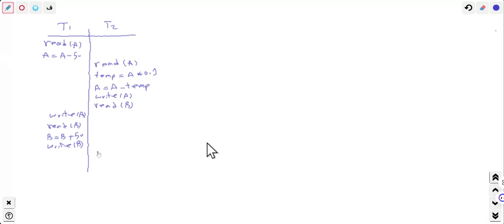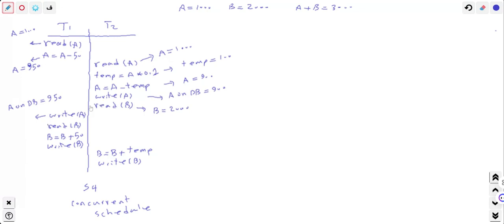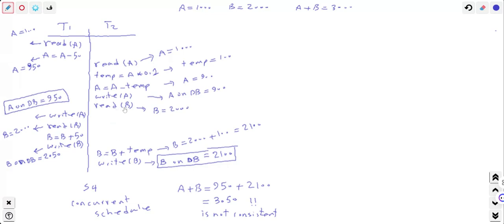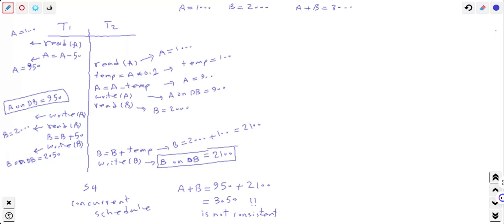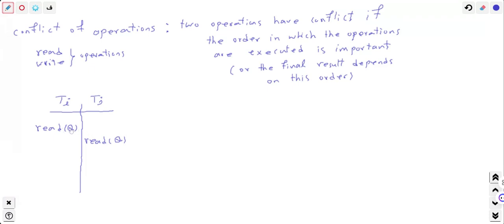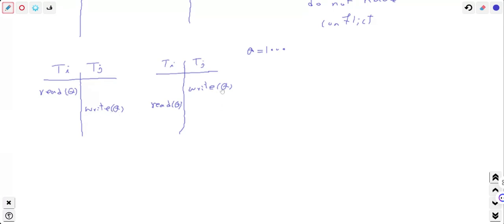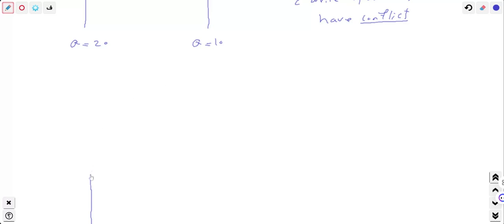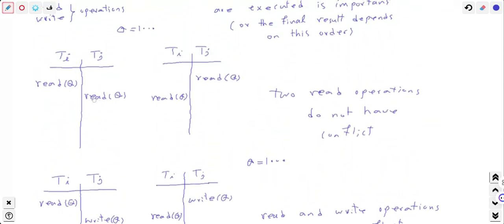Data Bace Advanced leq 3 4 10 20225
"Transaction". إذا كنت ترغب في معرفة المزيد عن مفهوم المعاملات في سياق معين (مثل المعاملات في قواعد البيانات أو المعاملات المالية)، يمكنني توضيح ذلك. إليك بعض المعلومات الأساسية:

 1. المعاملات في قواعد البيانات:
   - Transaction هي مجموعة من العمليات (queries) التي يتم تنفيذها ككتلة واحدة. تتميز المعاملات بأنها تتبع خاصية "ACID" (Atomicity, Consistency, Isolation, Durability).
     - Atomicity (الذرية): تعني أن المعاملة إما أن تنفذ بالكامل أو لا تنفذ أبدًا.
     - Consistency (التناسق): المعاملة ستنتقل بالبيانات من حالة إلى أخرى بطريقة صحيحة.
     - Isolation (العزل): كل معاملة تتم بشكل مستقل عن غيرها، حتى وإن كانت هناك معاملات أخرى تحدث في نفس الوقت.
     - Durability (الدوام): بمجرد اكتمال المعاملة، تكون التغييرات دائمة.

 المعاملات المالية:
   - Transaction هذا السياق تشير إلى تبادل أو تحويل الأموال بين طرفين أو أكثر، مثل الشراء من متجر أو تحويل الأموال بين حسابات.